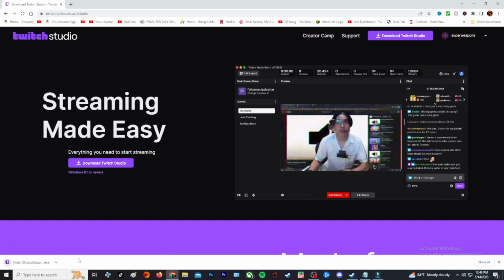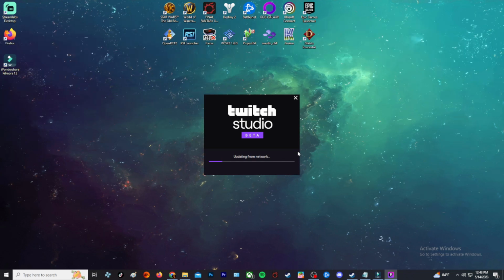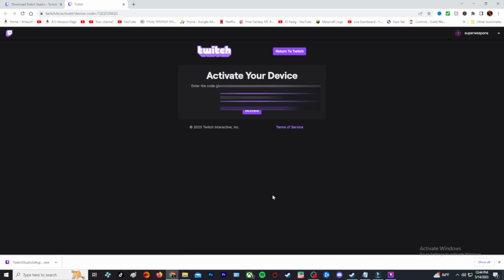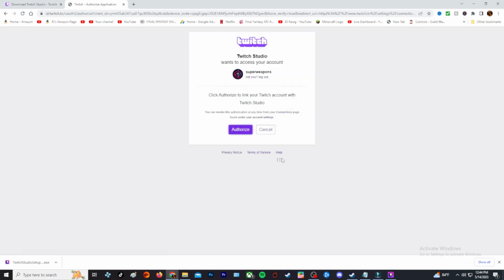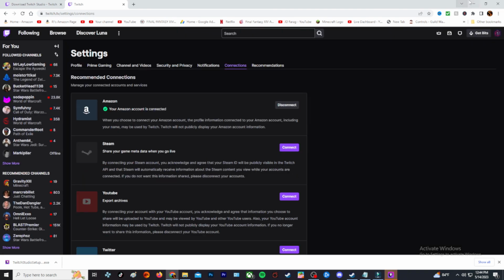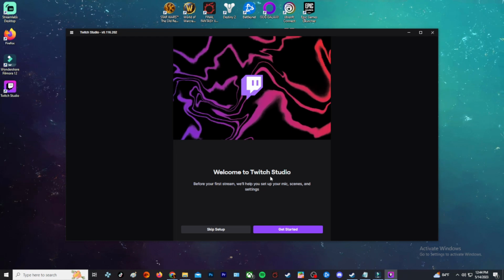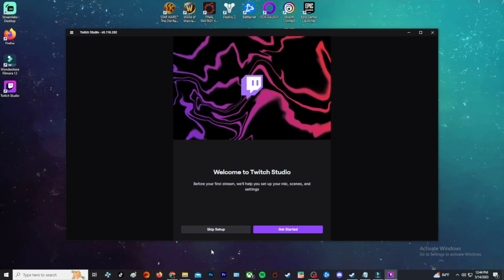How to Download Twitch Studio on windows 10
Who is Superweapons820?

This channel is going to be about Tutorials on Just about anything.